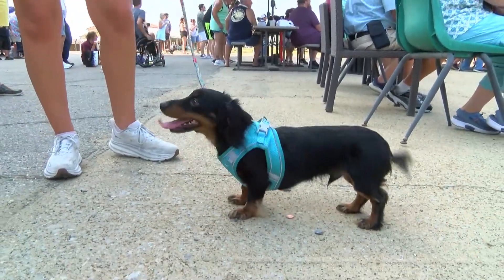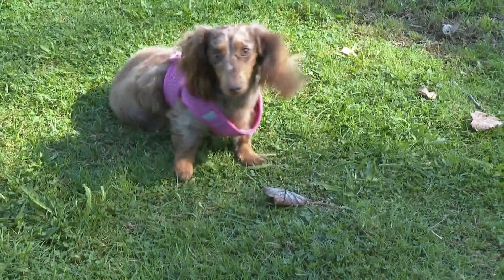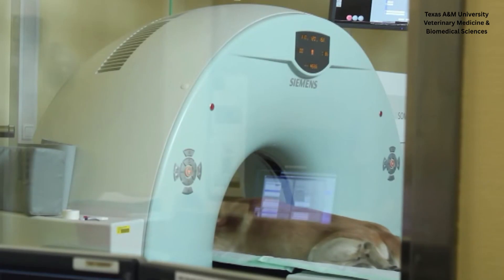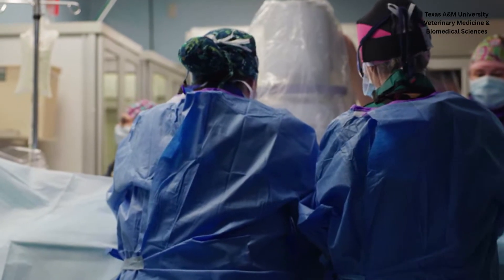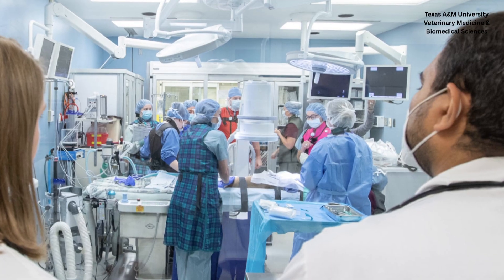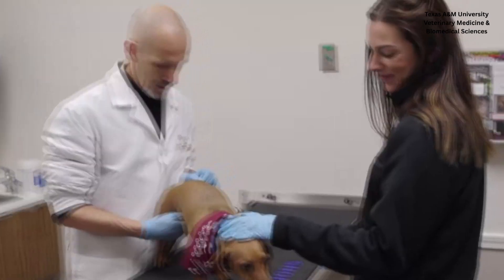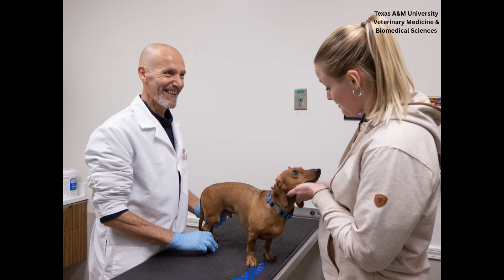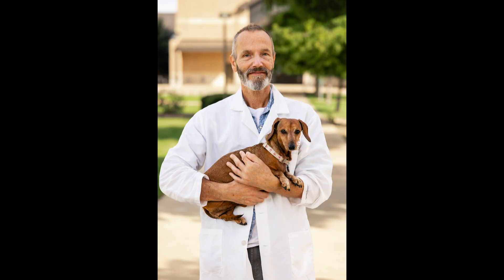Herniated Disc Treatment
Certain breeds of smaller dogs, including dachshunds, are at high risk of developing herniated discs in their back, which can lead to paralysis. Until recently, the only treatment for this has been a very costly decompression surgery.

Today we are talking with Dr. Nick Jeffery, a professor of Neurology at the Texas A&M College of Veterinary Medicine & Biomedical Sciences’, who has developed a groundbreaking, and much more affordable, new treatment for herniated discs in these dogs.